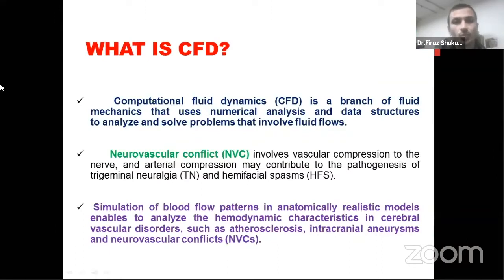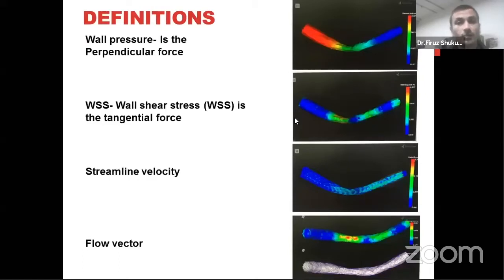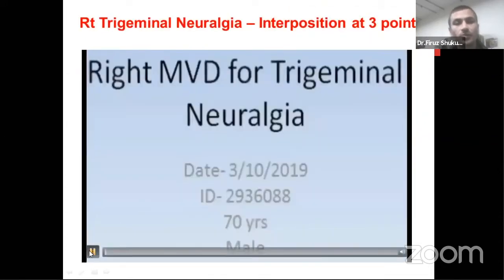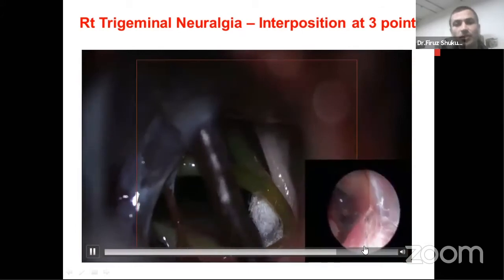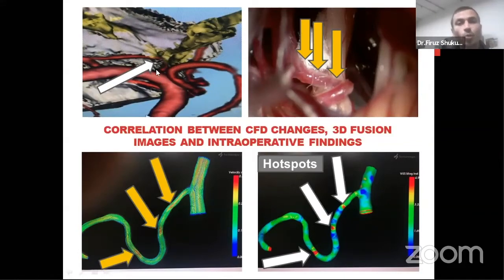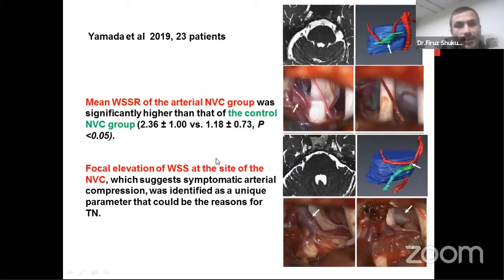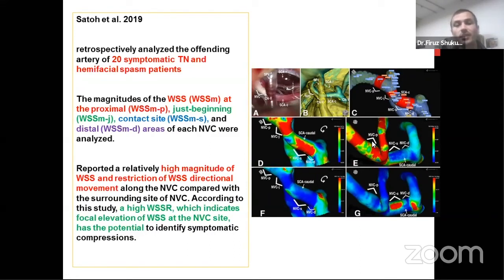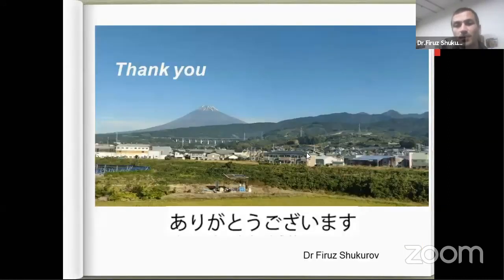Role of Computational Fluid Dynamics in Neurovascular Conflicts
Role of Computational Fluid Dynamics in Neurovascular Conflicts by Firuz Shukorov, MD

@ Fujita Japan Health Center: Neurosurgery Conference